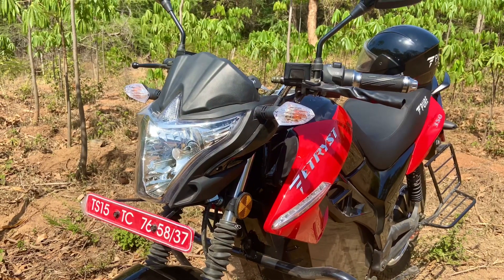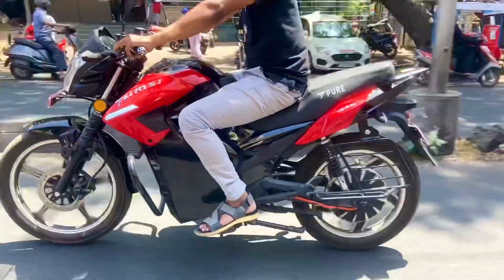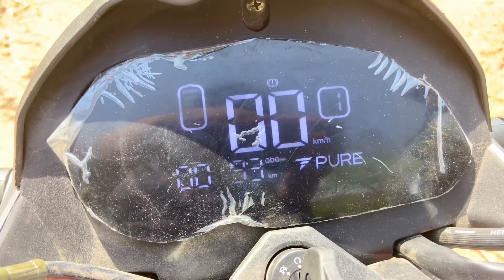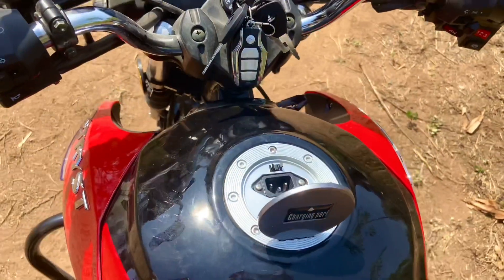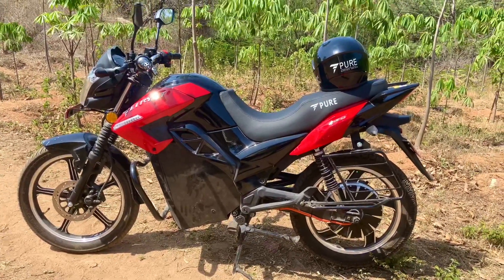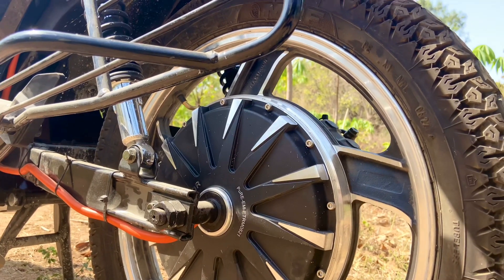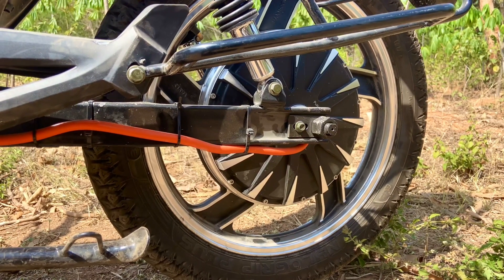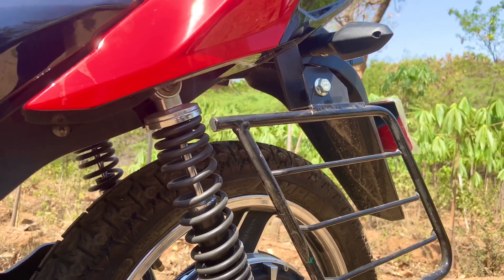pure ev etryst 350 bike|QuickReview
pure ev etryst 350 e-bike
Pure ev
ITS A NEW LAUNCH OF PURE EV ETYST 350 BIKE
it is BLDC 3.5 KW HUB MOTOR
TOP SPEED 80-85 kmph
CHARGE TIME 6-7 hrs
ITS CHARGE RANGE 120-140 km
ECO MODE RANGE 60-80 kmph
SPORT MODE RANGE 80-90 kmph
PRICE RANGES 1L-1.2L

MOTOR
4.0 KW Peak
3.0 KW Nominal BLDC Hub Motor
TOP SPEED-85 KMPH
CHARGER BATTERY-3.5 KWH
Lithium Ion Battery NMC Chemistry
GRADEABILITY
16 Degrees
CHARGING TIME
 84V8A 6Hrs CC-CV Portable
LOAD CAPACITY RIDE MODES
160 Kgs
Drive – 60 KMPH Cross Over – 75 KMPH Thrill – 85 KMPH
*Fast charging options are under testing and consideration
 SPECIFICATION SHEET
TYRE & BRAKING
Tyre:
Wheel Size: Wheels Type:
Brake: Tyre Pressure (Rider):
F: 2.75-18 | Tubeless R: 3.00-17 | Tubeless
F: 457.2 mm R: 431.8 mm
Alloy
F: 220 mm Disc R: 220 mm Disc F: 34 psi
R: 33 psi
 CONTROLLER & THROTTLE
 Controller: BMS: Torque at 60 KMPH: Starting:
**Acceleration:
72 V 4 KW Vector Looped Active Balance 100 A
60 Nm
Remote Start & Key Operation
0–40KMPHin04.4Sec 0 – 60 KMPH in 07.4 Sec 0–75KMPHin11.6Sec
pure ev etryst 350 bike#pure ev etryst 350 electric bike#Etryst 350 bike#Pure ev bike etryst 350